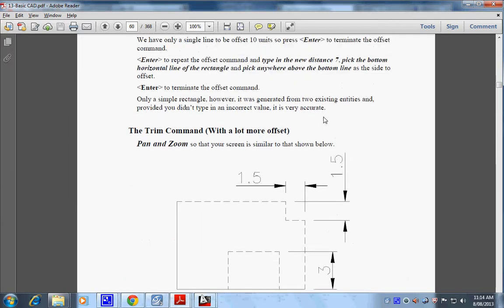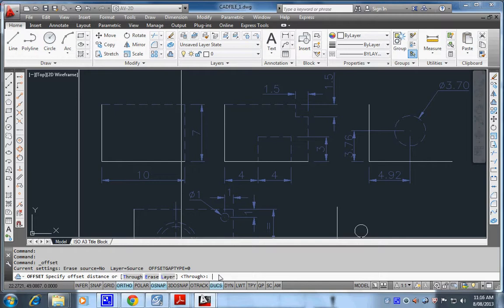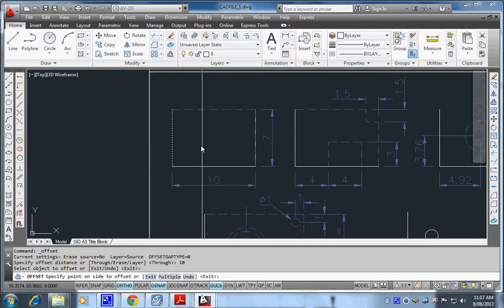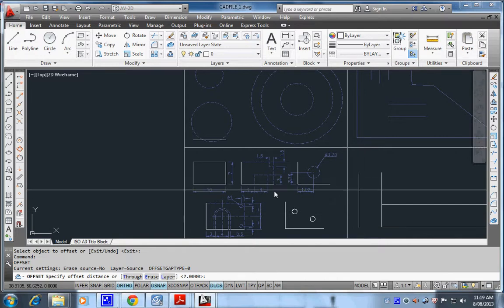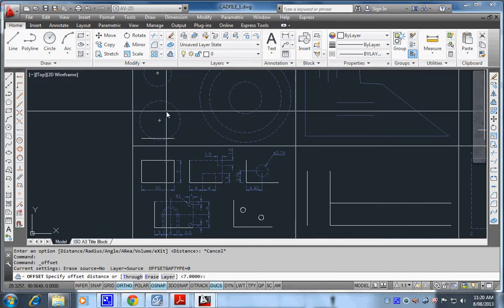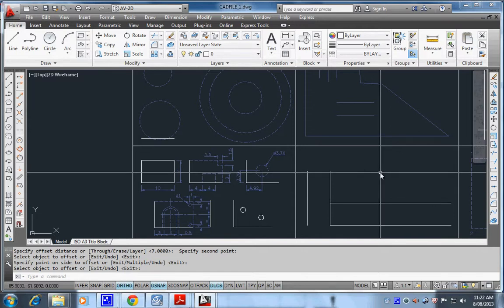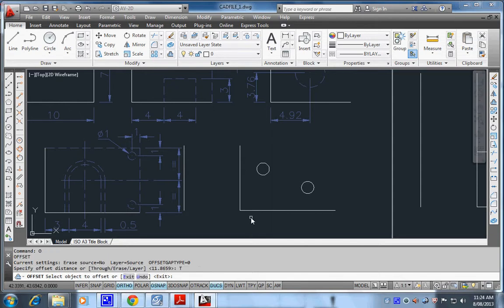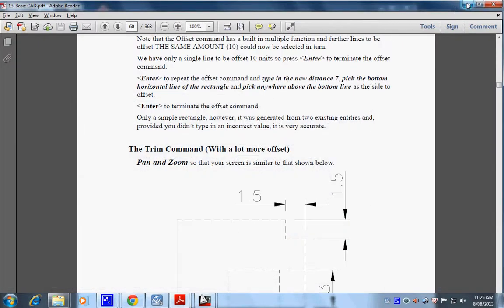2013 Sem2 CAD Sess02a Offset